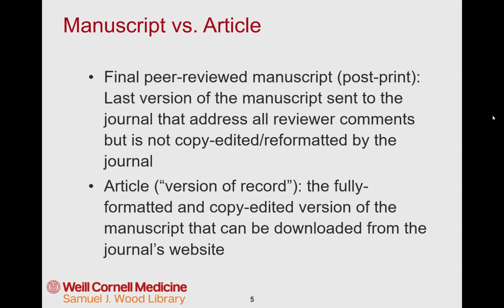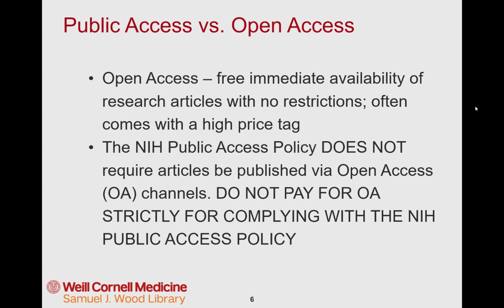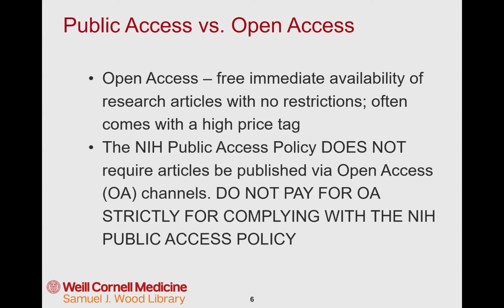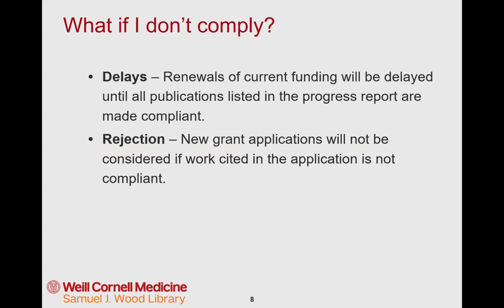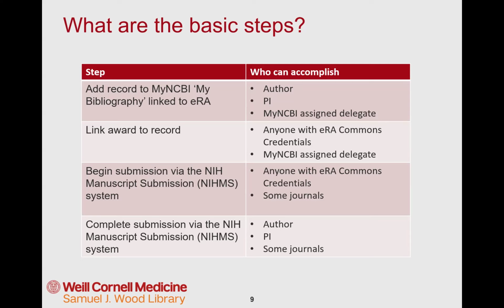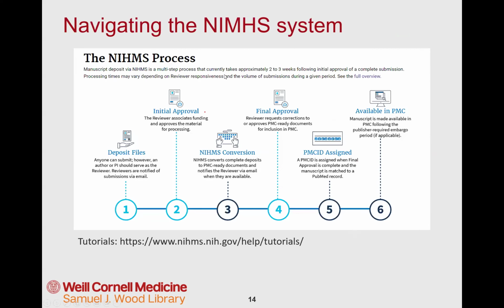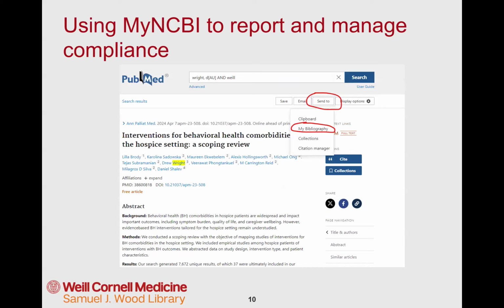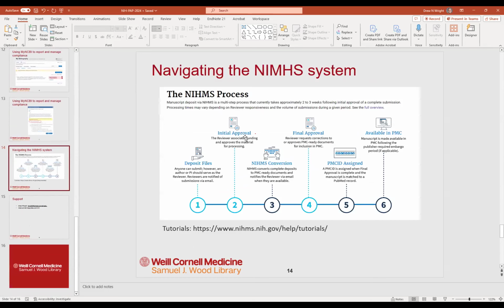Tech Tuesday: NIH Public Access Policy